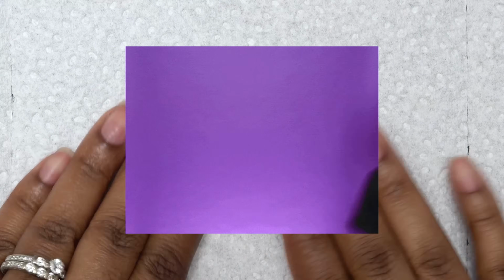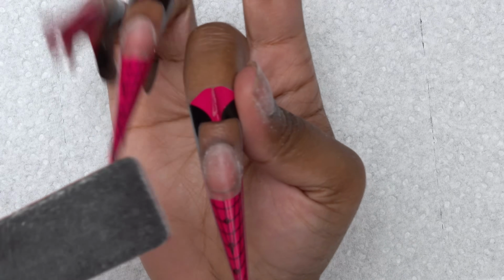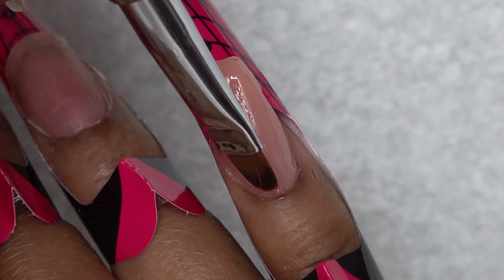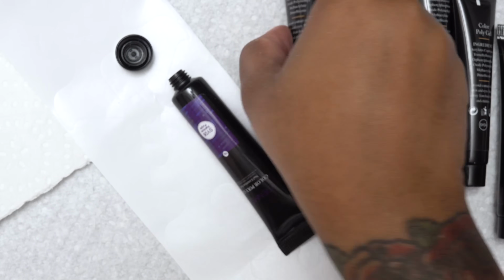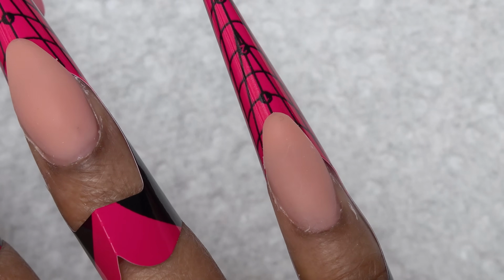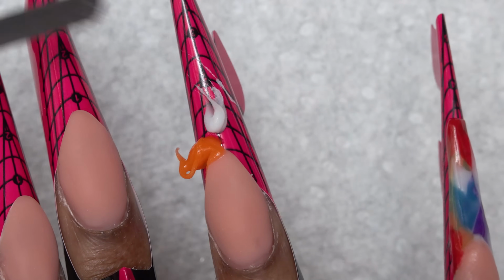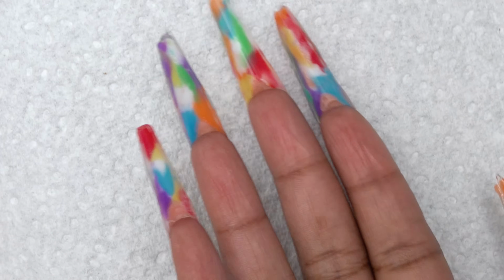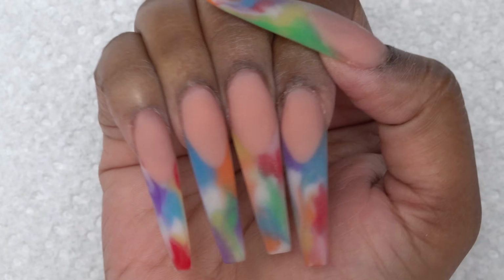Testing a Rainbow Polygel Kit from Amazon (Is it better than Makartt?)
In this video I'm testing out another Rainbow Polygel kit from Amazon Prime.

Products Used:
Rainbow Polygel
Gelish Cover Pink Polygel
Cuticle Pusher
Nail Forms

Filming Equipment:
Main Camera (Sony FDR-AX700)
Second Camera (Sony FDR-AX53)

As a Red Iguana Associate I earn from qualifying purchases.
As an Aliexpress Associate I earn from qualifying purchases.
As a Alpha Brush Associate I earn from qualifying purchases.